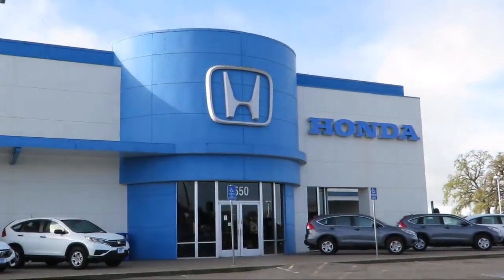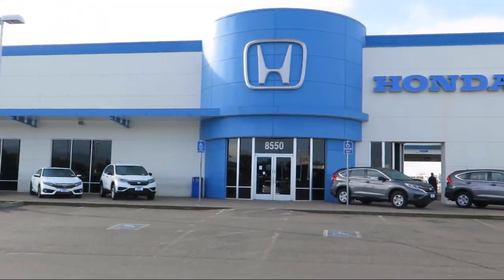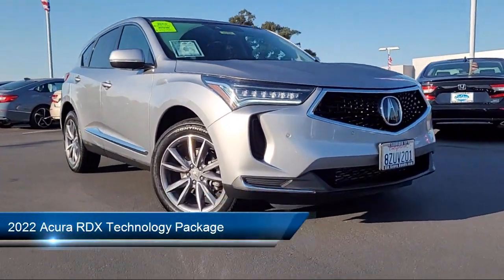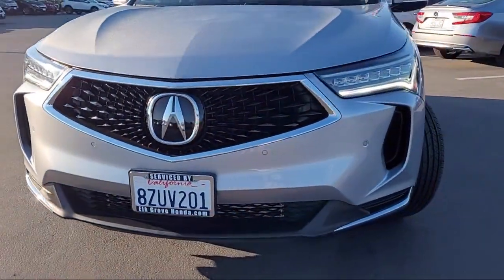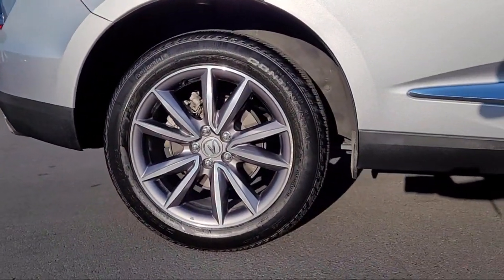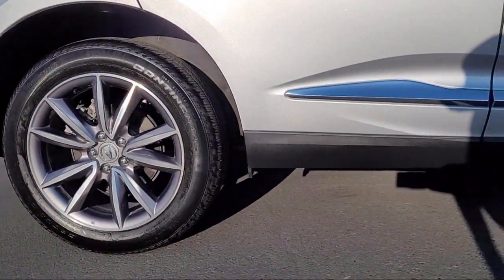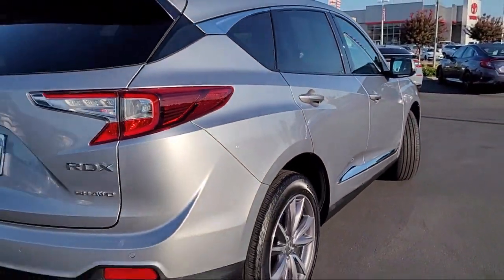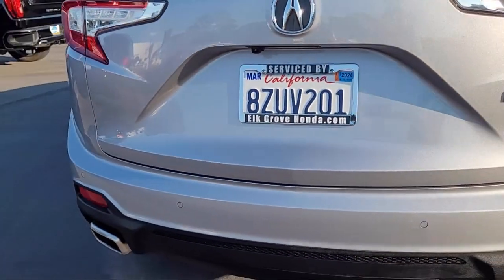2022 Acura RDX Technology Package Sport Utility Sacramento Elk Grove Roseville Stockton Folsom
2022 Acura RDX Technology Package Sport Utility Stock Number: 76157 Vin:5J8TC2H59NL007942.